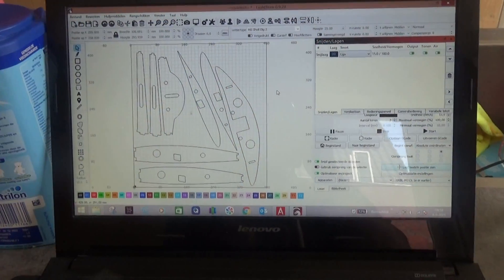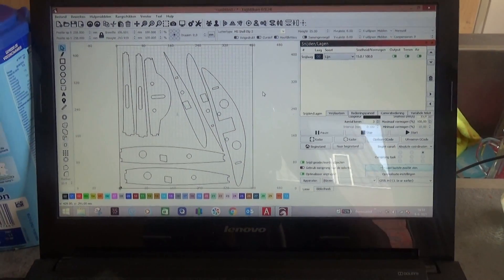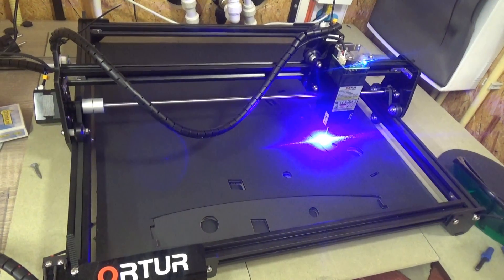F-35B | Carbon EDF 90mm Turbine Handmade!!RC Build!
Hi Everyone, I visited the Vasa EDF workshop in Czech republic, it was an amazing yourney to see how these turbine units are handmade. The new F-35B model will be suited with a 90mm edf instead of a 120mm ducted fan. This for reducing weight that results in a longer flight.

Make sure to subscribe! a big thumbs up and hit that like buttom;) it will change our lives and we will be able to make airplanes all day! subscribing is free!!

As always...Go Big and God Bless! - Your friends at VJM Aviation